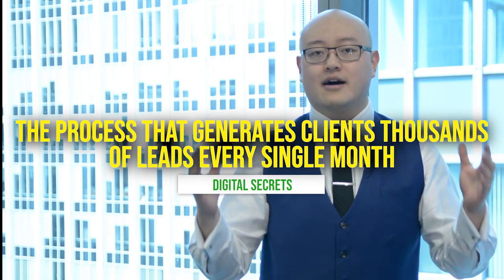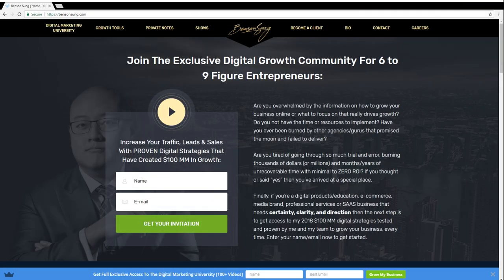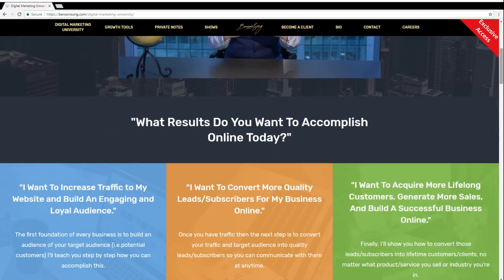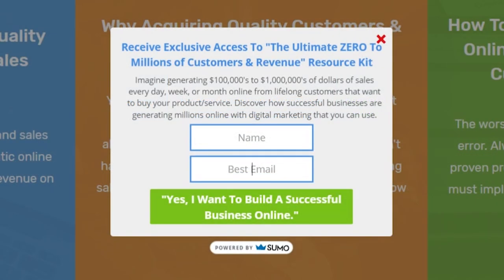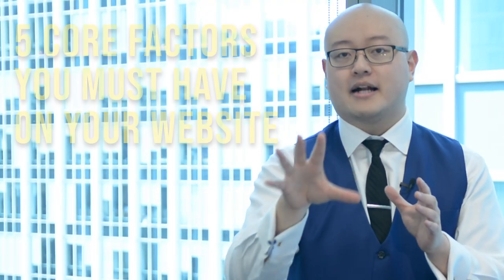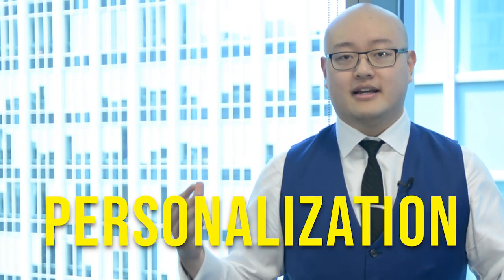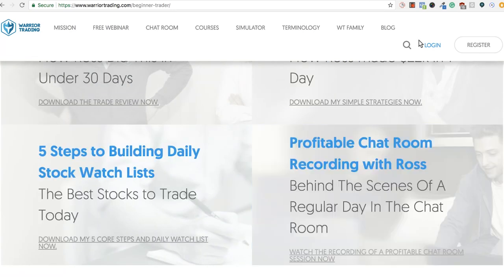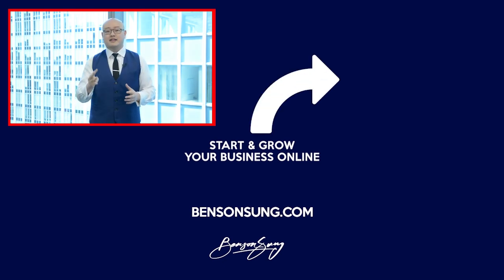5 Key Elements You MUST Have on Your Website to Convert Traffic into Leads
5 elements you must have on your site to convert traffic into leads.

The process that generates clients thousands of leads every single month to generate millions of dollars in revenue.

4:00 Make the most of your homepage. Have an opt-in on your homepage to collect information from potential leads.

5:30 Offer different result options for your clients and tailor the opt-in pop-ups to those results.

7:30 Make your content easily accessible on your website by adding video and integrating content upgrades.

9:00 Offer a free analyzation tool or a quiz that leads to an opt-in for the client.

12:30 Convert traffic into leads by using webinars and client case studies.

14:00 Core Elements You MUST have on your website to convert your audience into leads #1: Asset

What is the main asset you have on your website that will convert your audience into leads? It can be a webinar or a case study, a PDG a guide or a video series.

14:30 Core Elements You MUST have on your website to convert traffic into leads #2: Offer
Create an irresistible, compelling offer that appeals to your target audience.

15:00 Core Elements You MUST have on your website to convert traffic into leads #3: Process

What is the journey for your traffic to become a lead? What emails are you sending, what is the sequence to warm your audience up to your offer?

15:30 Core Elements You MUST have on your website to convert traffic into leads #4: Personalization

Make sure that you personalize the offer based on the page that they land on your site.

16:00 Core Elements You MUST have on your website to convert traffic into leads #5: Location

Where are you putting the opt-in on your website? Make sure it's easily and readily available.

17:00 Make sure to visit Digital Marketing University:
to sign up for the webinar and for an expanded post on this lesson.